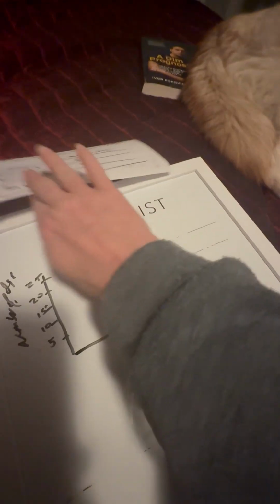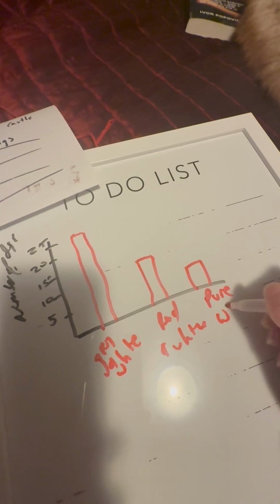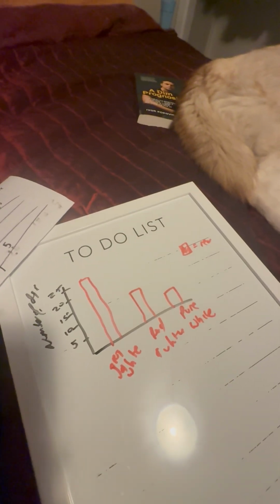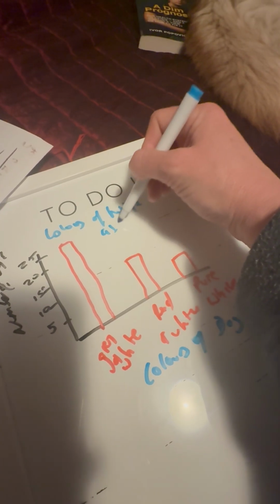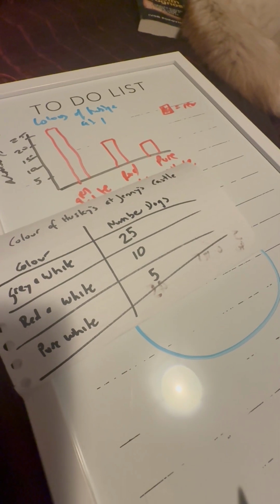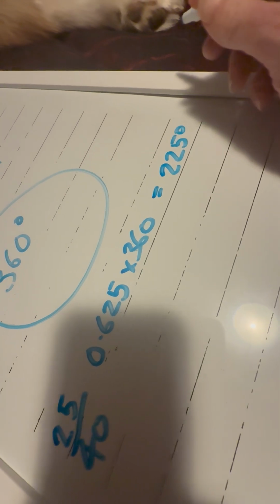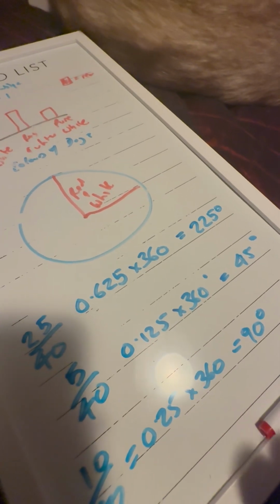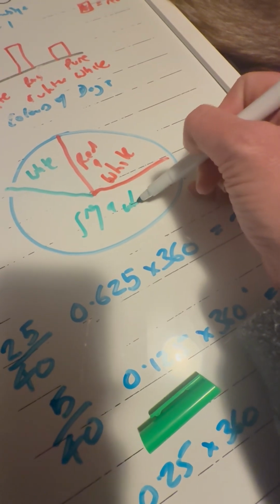Graphs, graphs, graphs and some bonus degrees